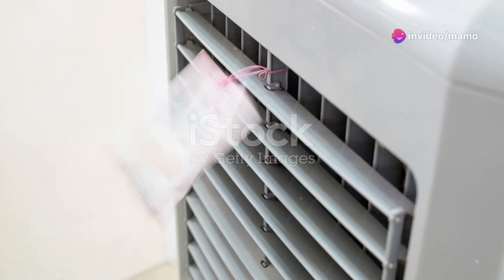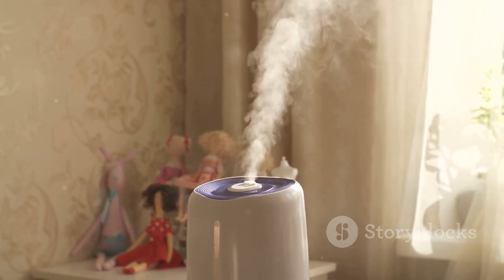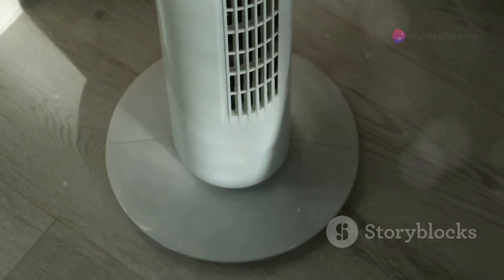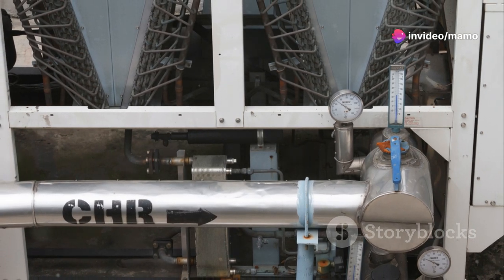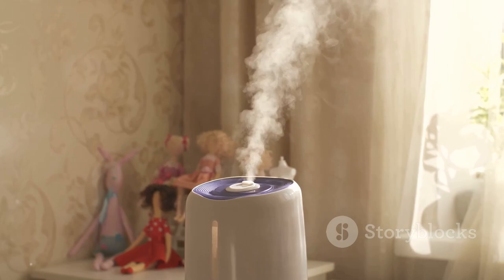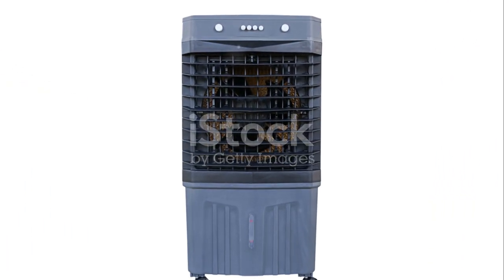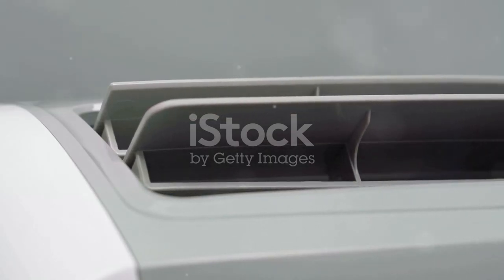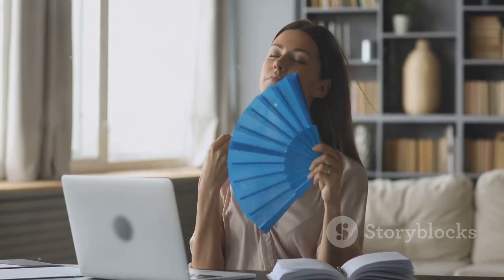Evapolar evaCHILL Portable Air Conditioners - Portable AC Unit - Small Personal Evaporative Air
Evapolar evaCHILL Portable Air conditioners - portable AC Unit - Small Personal evaporativecooler Air cooler & Fan for Bedroom, Office, Car, camping , White

Stay Cool Anywhere with Evapolar evaCHILL Portable Air Conditioner
0:00
[Intro]
0:04
Evapolar evaCHILL Portable Air Conditioners - Portable AC Unit - Small Personal Evaporative Air Cooler& Fan for Bedroom, Office, Car, Camping, White
0:13
About this item
0:14
3-IN-1 COOLING – Evapolar evaCHILL cools& humidifies the air using evaporative technology, the cartridge material also catches large dust particles. Super portable air conditioner with a handy handle, 4 fan speeds and one button control.
0:29
NATURAL PERSONAL COOLING – Efficiently cools your personal space using evaporative technology. Ideal solution for hot, dry climates. Feel the pleasant cool breeze within 3 - 5 feet in the direction of airflow. Contrary to other personal air conditioners, evaCHILL doesn’t use Freon-like liquids, the temperature drop is a result of the water evaporation process.
0:51
ENERGY-EFFICIENT& COST-SAVING – consumes only 10W( up to 100x less than an AC unit) and saves your bills. Can be used solo as well as in tandem with an AC, reducing energy consumption and preventing air dryness.
1:06
100% SAFE FOR BREATHING – Evapolar functionality is based on natural evaporative cooling powered by our patented Evabreeze technology that cools and humidifies the air in a most efficient, innovative, and eco-friendly way. Our material is made from long-lasting basalt fibers, which means no odor, no mold, no bacteria, and 100% safe for breathing. Please, note: the natural color of evaBREEZE bazalt-based cartridge material may differ from white to dark green. Small amount of basalt dust inside the device is okay.
1:40
PORTABLE – EvaCHILL evaporative air cooler are portable and whisper-quiet( up to 50bB), and can also be powered via USB from power banks, laptops and a car power outlet with a capacity of at least 2A 5V. No installation needed so you can move with comfort and feel the ocean breeze wherever you go, whether you are traveling, working, studying or just chilling at home.
2:03
[Outro]